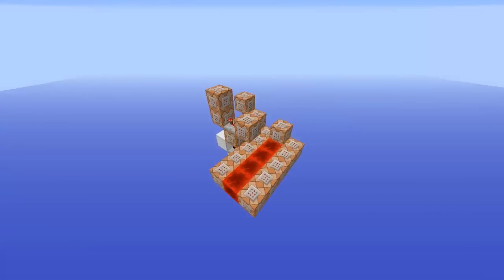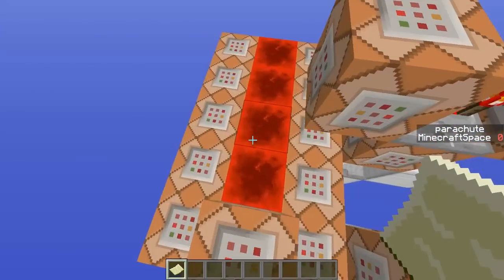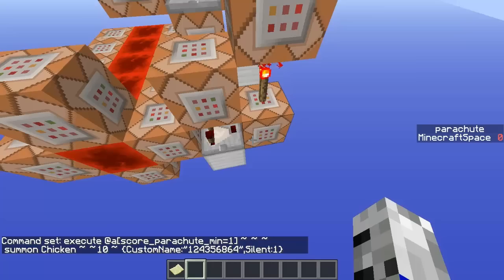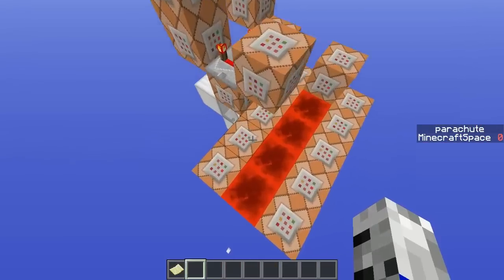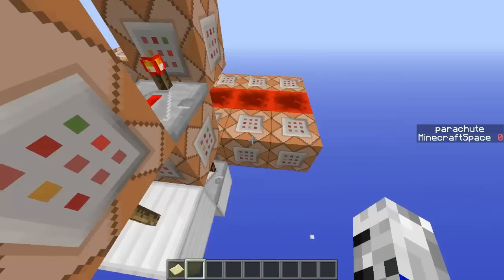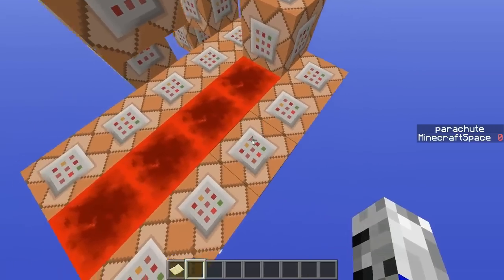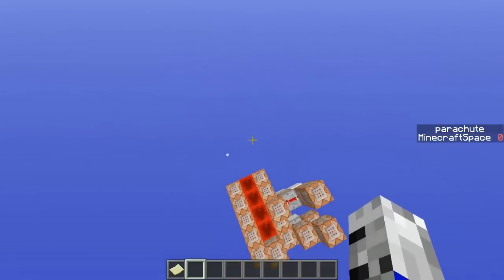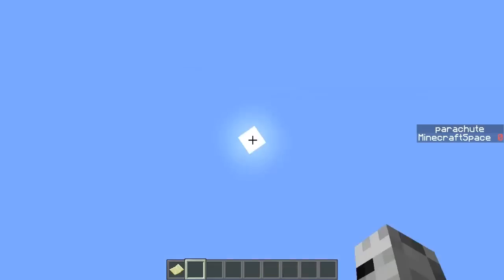Parachute in Minecraft EXPLANATION!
Enjoyed?

Songs

- Outro: ProleteR - Take it back Instrumental

- Background: Solar Fields - Going in